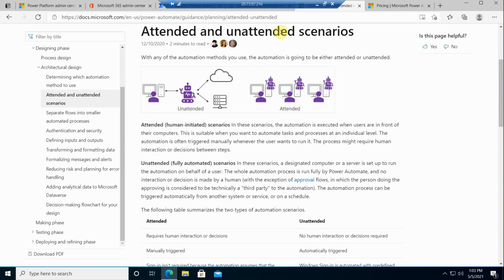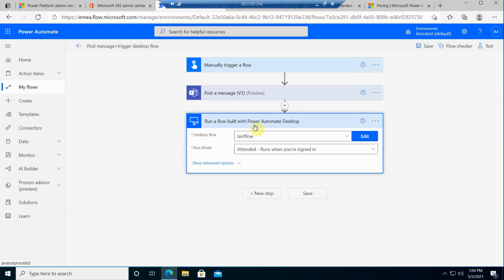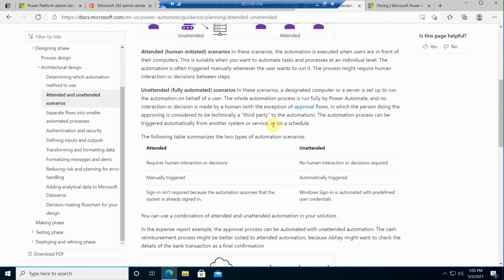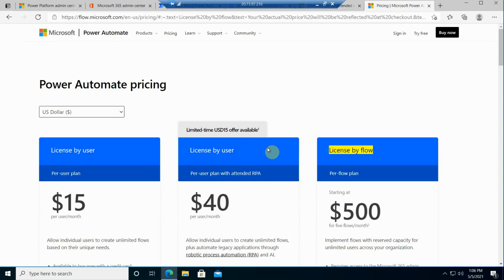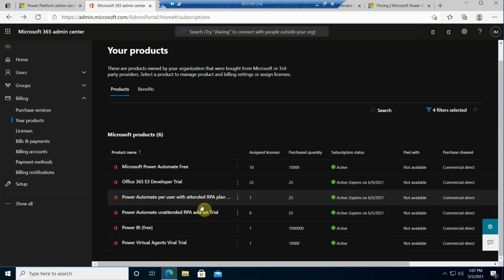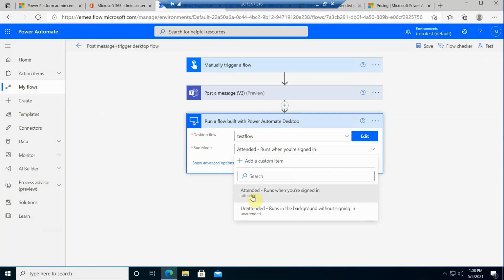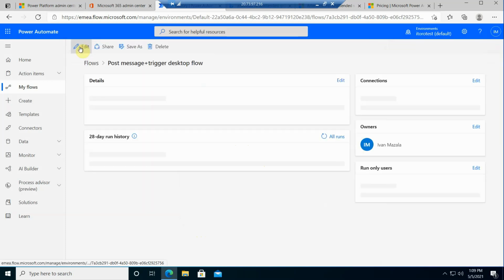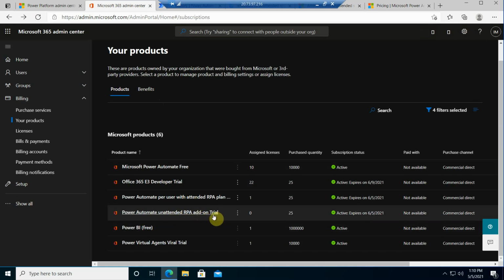Power Automate Desktop 101 | Attended vs Unattended run mode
what is attended and unattended run modes?
what type of license do you need?